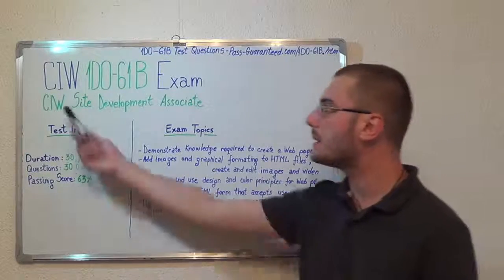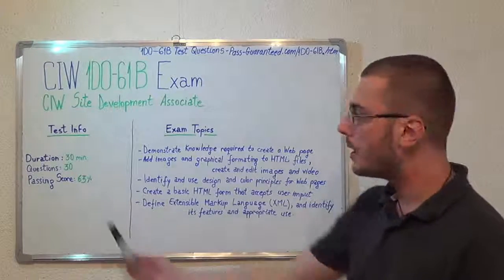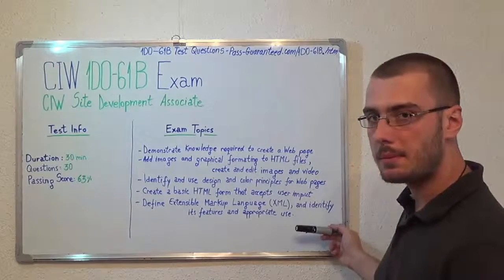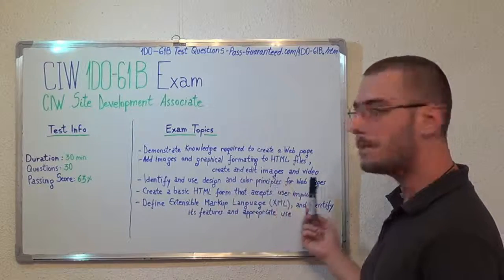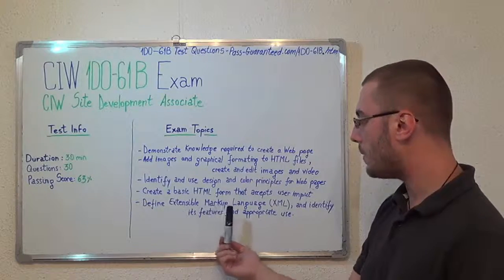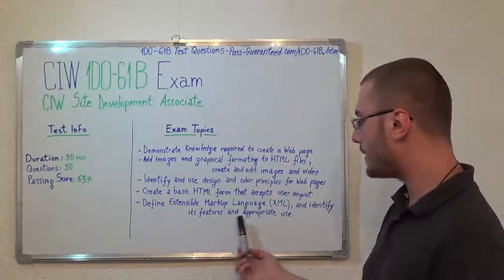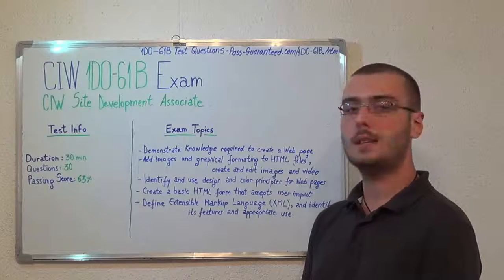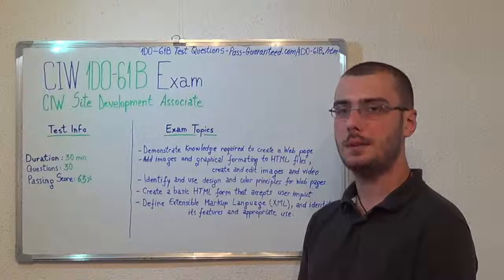1D0-61B Test Questions Exam PDF Answers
With 1D0-61B CIW Site Development Associate Questions and Answers you will successfully pass your 1D0-61B using Pass-Guaranteed.com Questions and Answers that will fully prepare you in Passing the CIW 1D0-61B – CIW Site Development Associate.

How does the 1D0-61B PDF and Testing Engine work?
Answer: You download the 1D0-61B questions and correct answers right after purchase. By downloading the 1D0-61B PDF right after purchase, you can easily print the 1D0-61B PDF for easy reading and studying.

What is in 1D0-61B Questions and Answers Demo?
Answer: You will receive a few 1D0-61B Free Test Questions samples in the Exam 1D0-61B Demo for Free.

If you do not pass the 1D0-61B exam, what do I do?
Answer: 1D0-61B Exam provided by Pass-Guaranteed.com offer a 100% Full Money Back Guarantee if you do not pass the 1D0-61B exam which rarely occurs. The 1D0-61B test questions and answers come with a full 100% Money Back 6 Months Guarantee.

I don’t have a credit card, can I still purchase the 1D0-61B CIW Site Development Associate Test Questions?
Answer: You can make payment for the 1D0-61B exam PDF questions by selecting Payment by two different payment providers during checkout. 100% Encrypted Payment for the 1D0-61B PDF Questions and Answers.

Do you provide CIW 1D0-61B Updates for Free?
Answer: Yes, whenever an update is need for the 1D0-61B CIW Site Development Associate, you can download the 1D0-61B PDF Free of charge for 6 months. Updates to the 1D0-61B Questions are Updated on a regular basis.

What does the 1D0-61B Questions and Test Exam Questions cover?
Answer:
• Updated 1D0-61B CIW Site Development Associate Latest Questions and Answers
• 100% Money Back Guarantee
• Easily Pass the 1D0-61B CIW Site Development Associate
• 24/7 Support and Email Support
• 1D0-61B CIW Site Development Associate in PDF and Testing Engine Format
• 1 Year Updates
• Labs, Multiple Choice Just Like 1D0-61B CIW Site Development Associate Actual Exam
• Printable 1D0-61B CIW Site Development Associate PDF
• Review Comments

1D0-61B - 1D0-61B CIW Site Development Associate Passing Score?
Answer:
• 60 Minutes (45 - 55 questions)